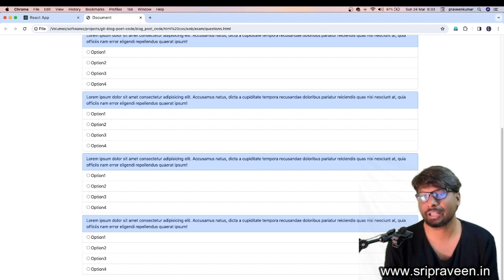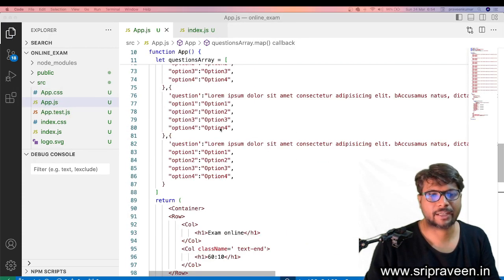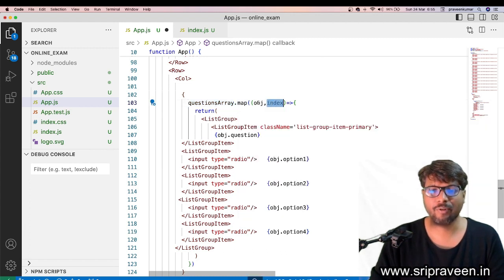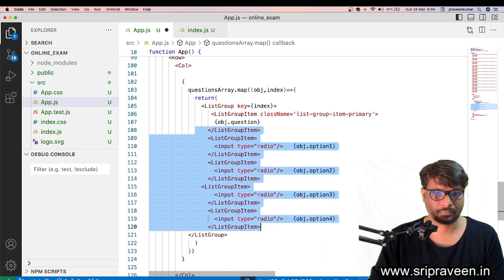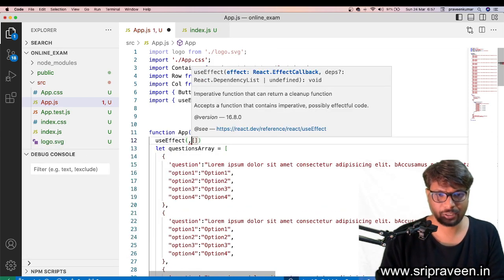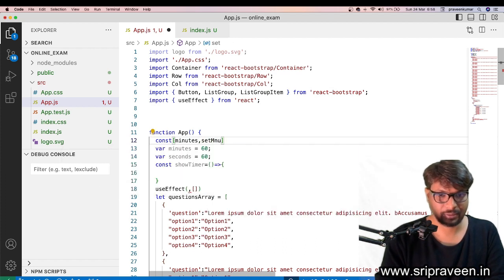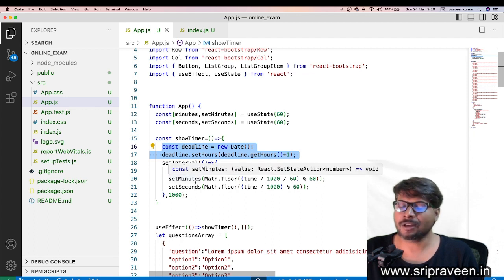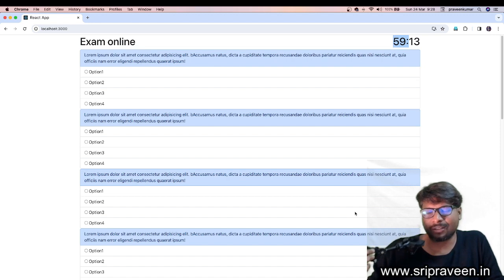How to design the question form using reactjs..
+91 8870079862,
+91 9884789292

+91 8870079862